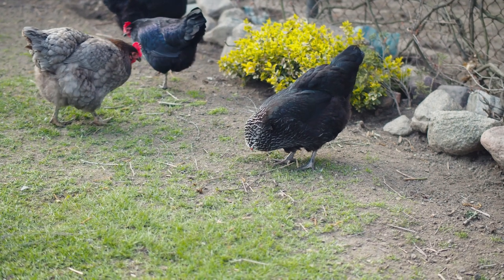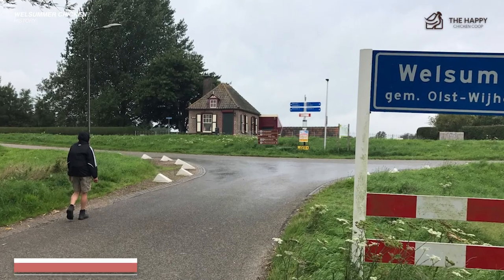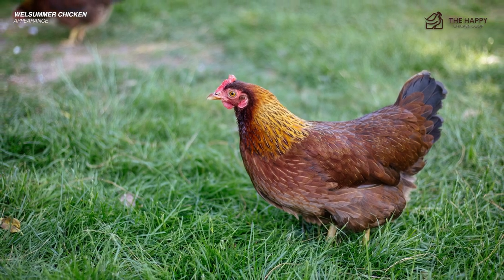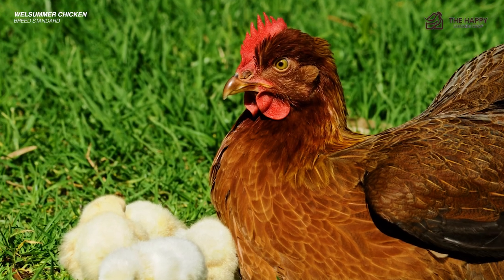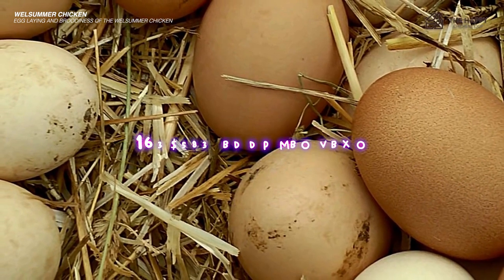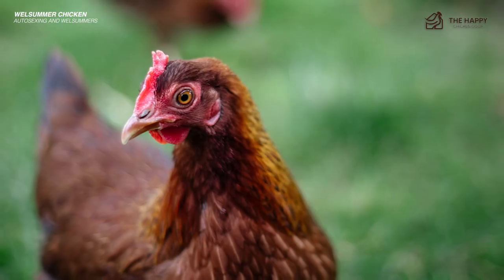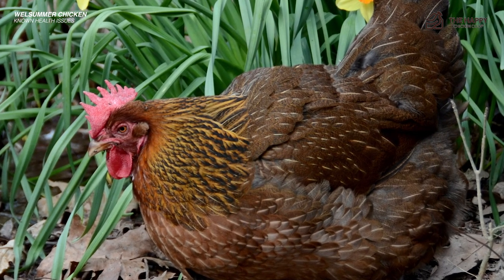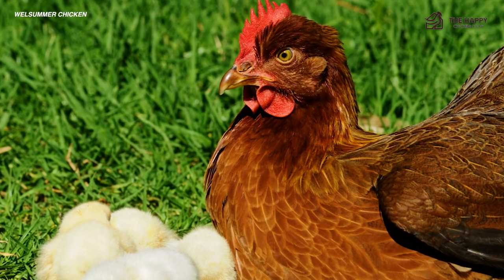All About Welsummer Chickens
Welcome to The Happy Chicken Coop YouTube Channel!

Today we are going to be talking about the Welsummer Chicken and everything you need to know about that breed:
-Appearance
-History
-Egg Laying Capability
-Lifespan